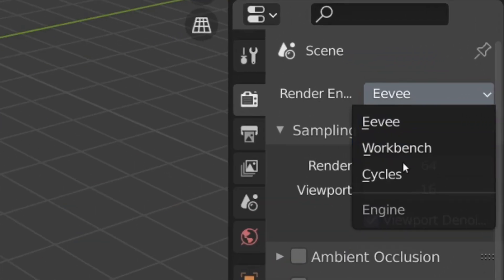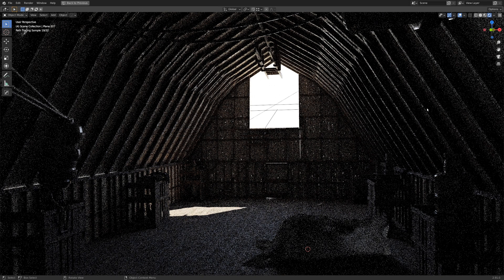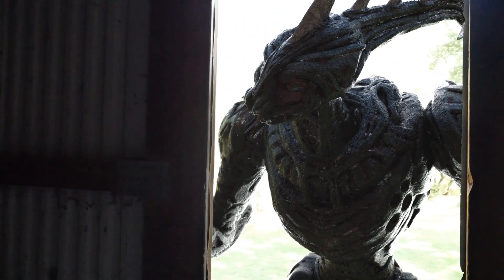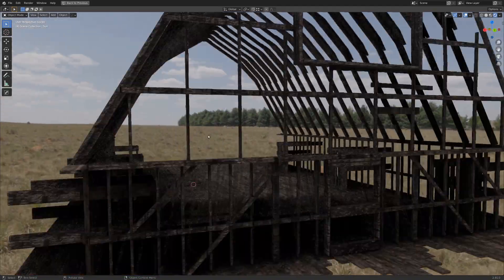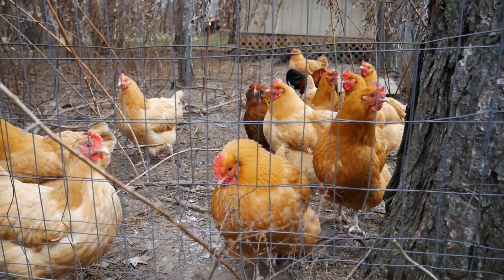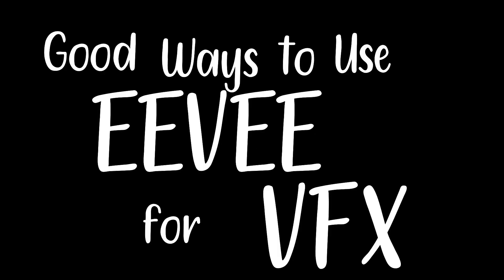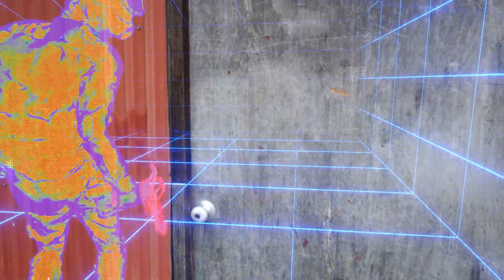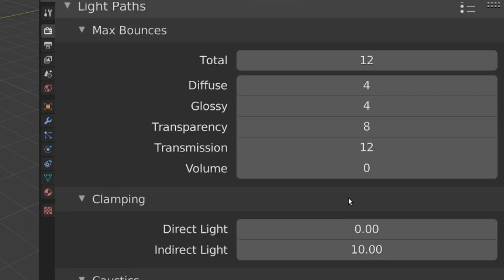Cycles VS EEVEE: Which is Better for VFX?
Honestly no idea how to visualize a render engine so, yeah, chickens.